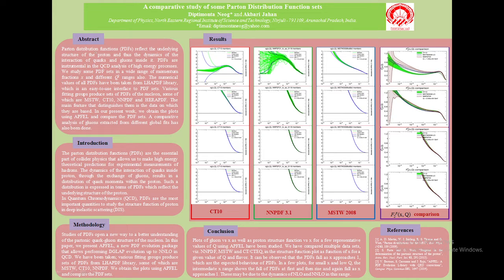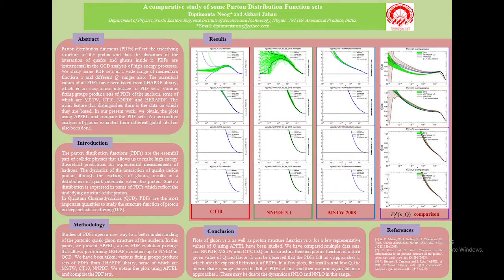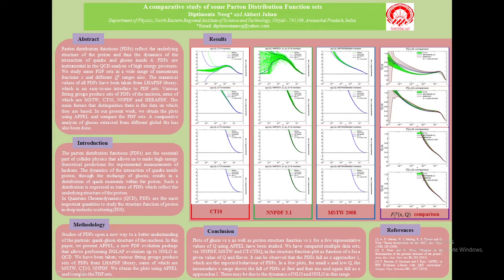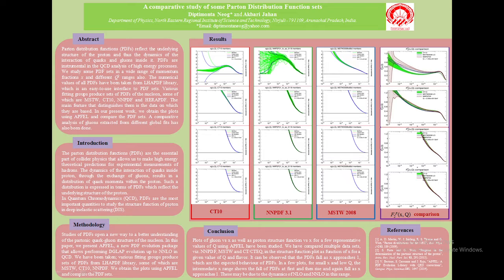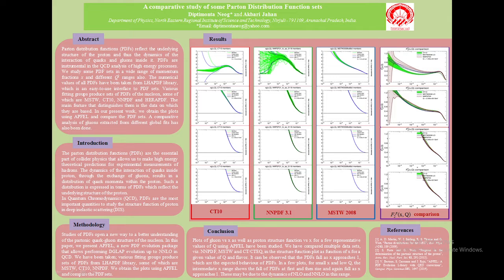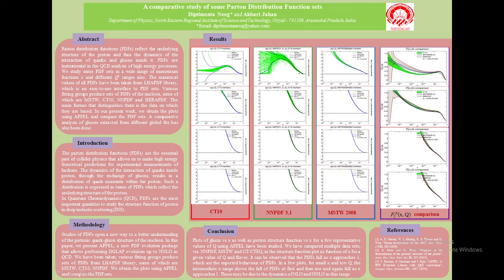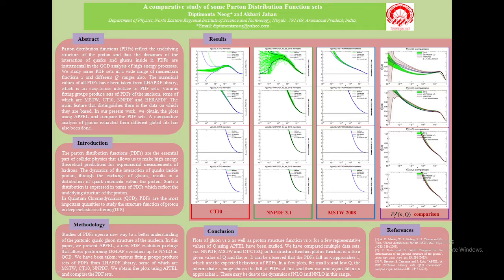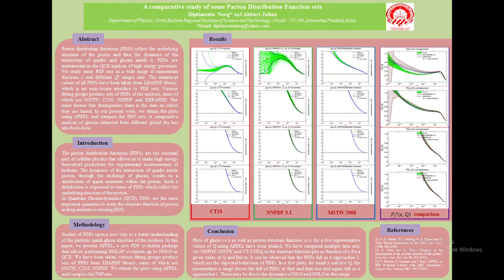22NPHEP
A comparative study of some Parton Distribution Function sets